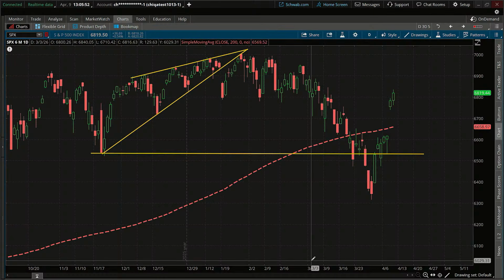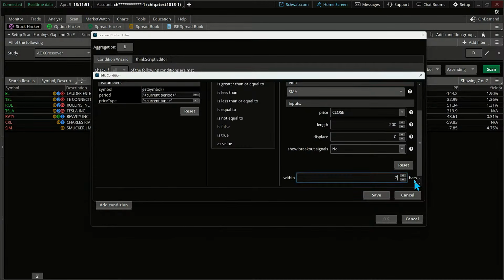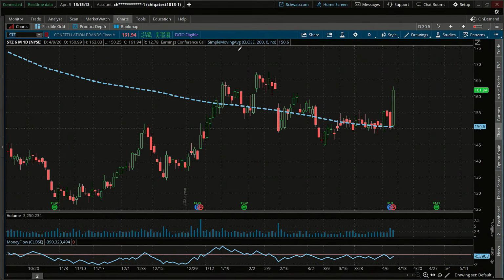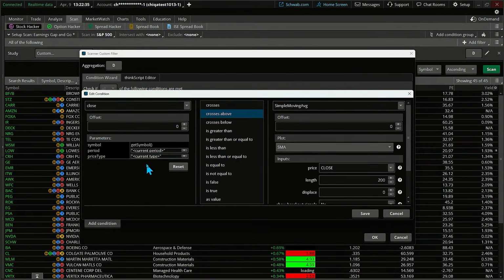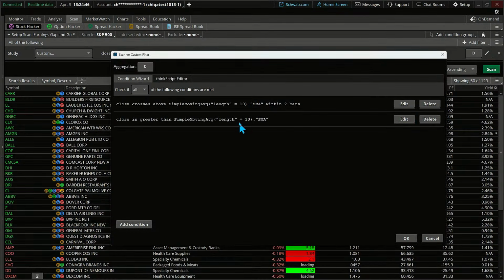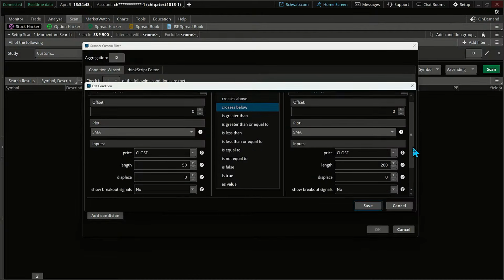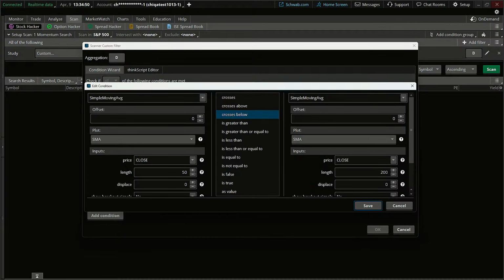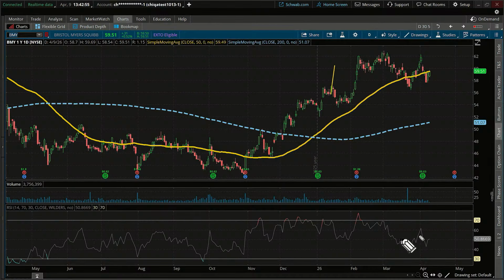Building Your First thinkScript for Stock Searching | Trading with thinkScript® on thinkorswim®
Trading with thinkScript® on thinkorswim® | Michael Fairbourn | 4-9-26

Discover the fundamentals of thinkScript® in this engaging educational session. Learn how to harness the power of the Condition Wizard to efficiently create and customize scripts for stock searches. We’ll guide you through the process step by step, making it easy to build, modify and tailor scripts. Whether you’re new to thinkScript or looking to enhance your skills, this session will equip you with practical techniques to find exactly what you’re looking for.

Join this weekly webcast to learn ways to use thinkScript® for basic coding and technical signals, ways to choose potential entry and exit signals, and ways to see important information more quickly on your charts or other thinkorswim® pages. Your education coach will build custom trading tools to help you understand creating and trading with scripts on the thinkorswim platform. 1225-L9EN